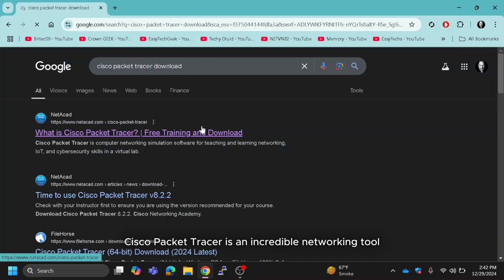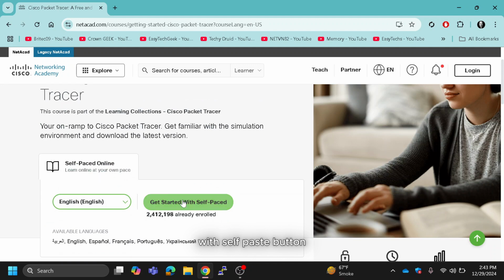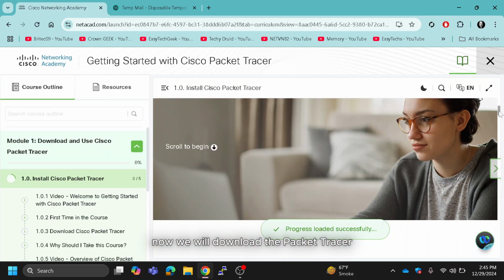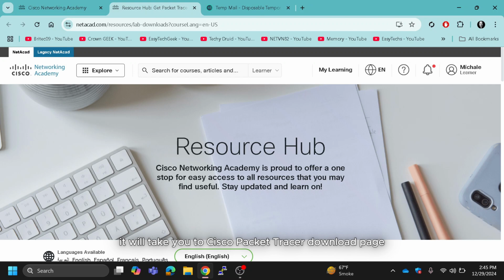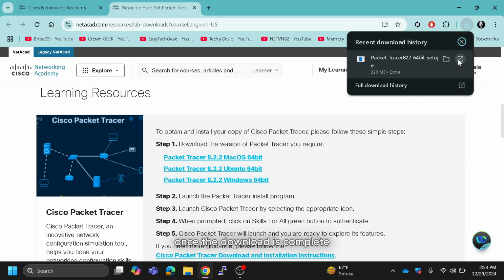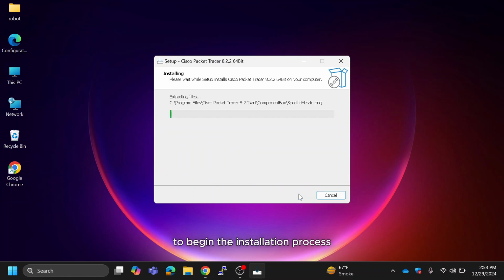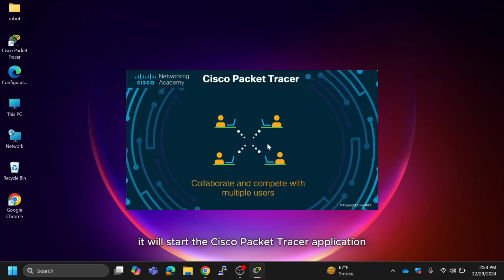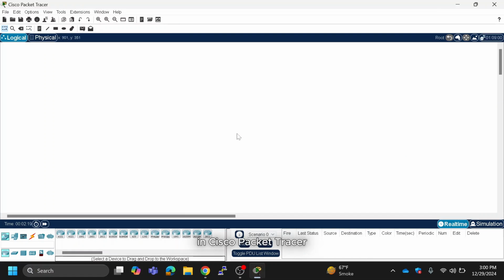Easiest Way to Install Cisco Packet Tracer on Windows (Step-by-Step)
In this step-by-step video tutorial, I'll guide you through How to download and installation of Cisco Packet Tracer, the ultimate networking simulator tool for beginners and professionals.

🌟 What You'll Learn in This Video:
✔️ How to download Cisco Packet Tracer from the official site
✔️ Setting up your account for seamless access